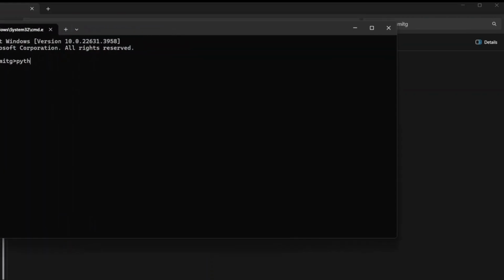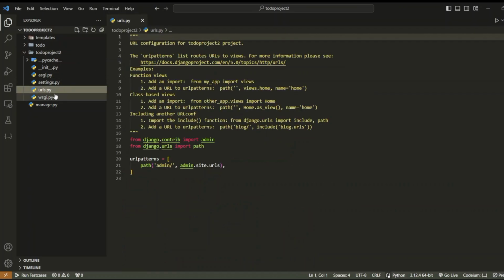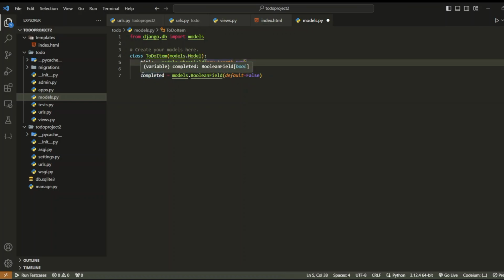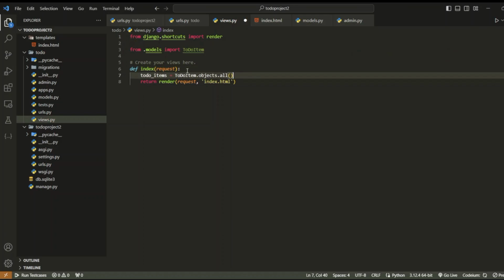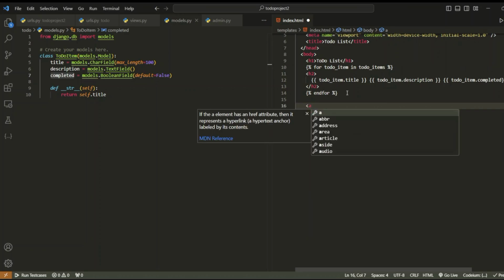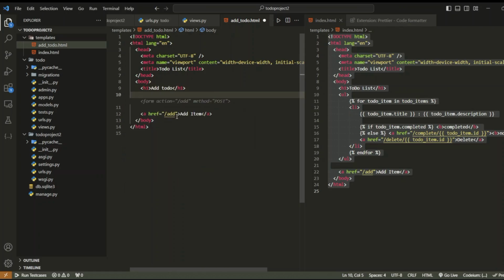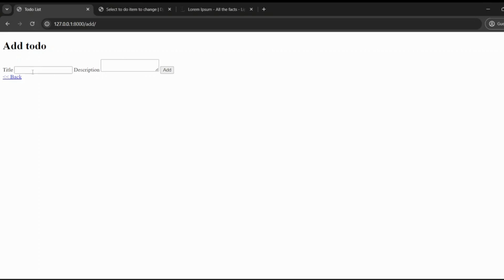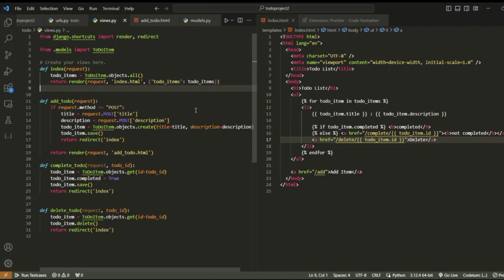Todo List Django Framework | Python | DevSumitG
Hello everyone! 🎥 This is my first recorded video, and I know the quality isn't perfect yet, but I'm committed to improving and bringing you the best content possible. I'd love to hear your feedback and any ideas for new videos or projects you'd like me to cover. Drop your suggestions in the comments!